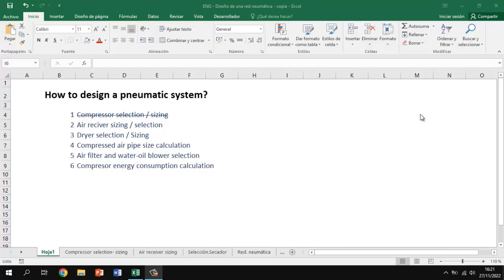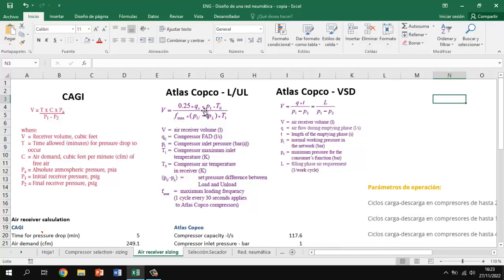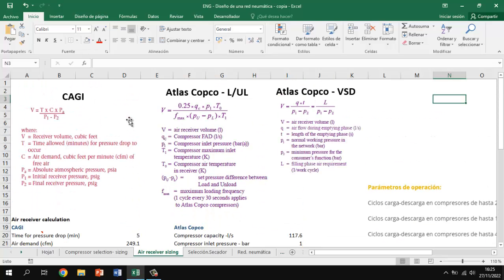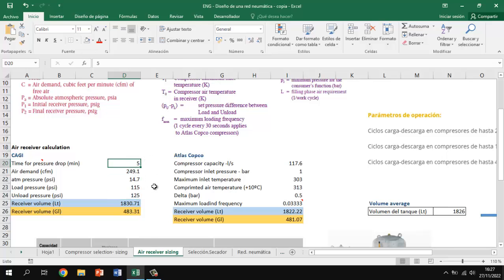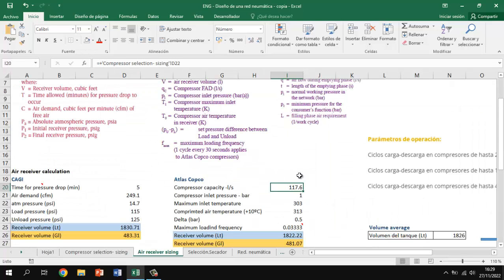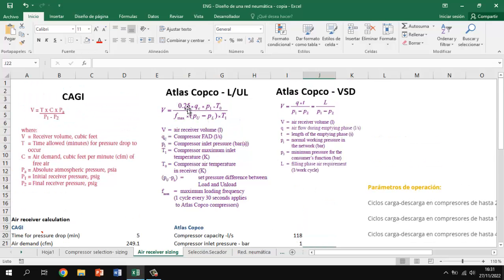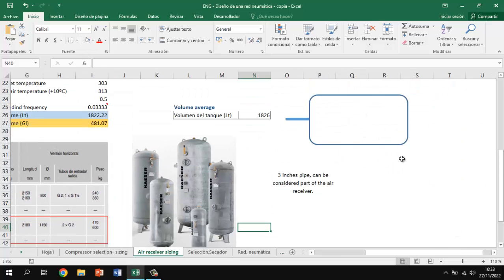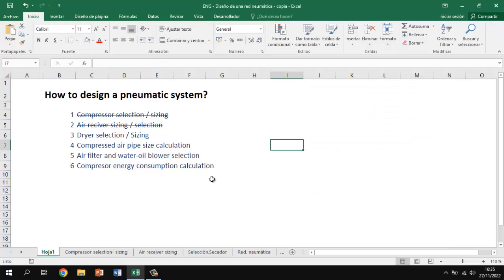HOW TO DESIGN A PNEUMATIC SYSTEM - PART 2 – AIR RECEIVER SELECTION / SIZING